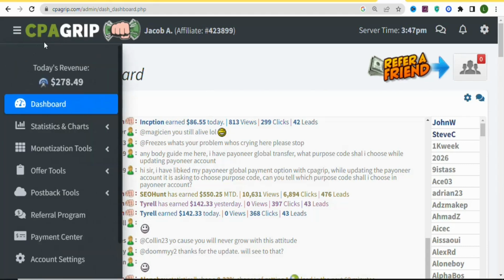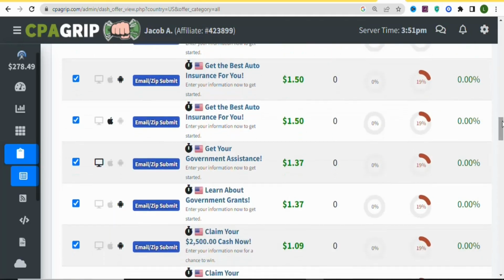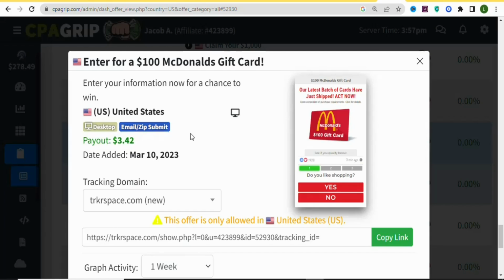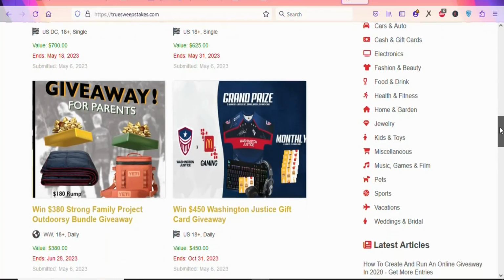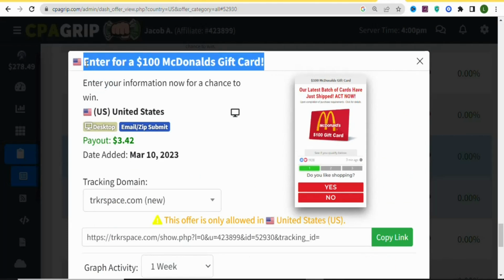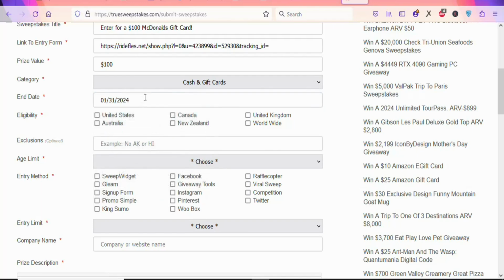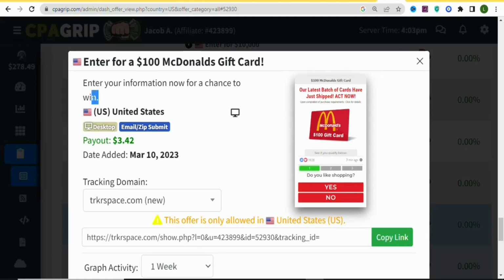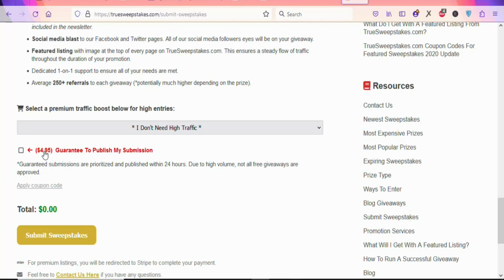Make $3000 In 7 Days With CPA Marketing For Beginners 2023 | Make Money Online